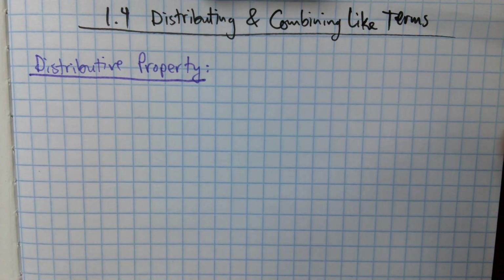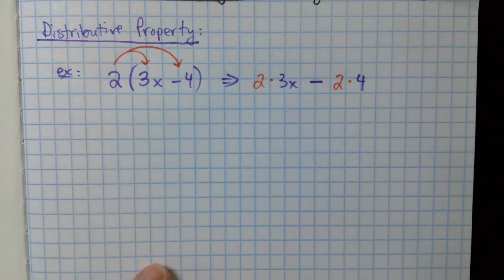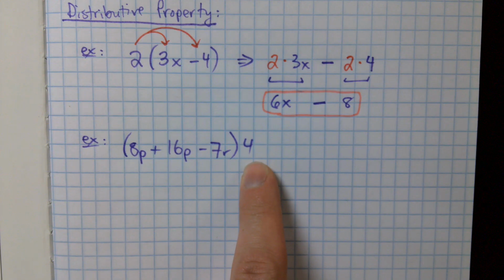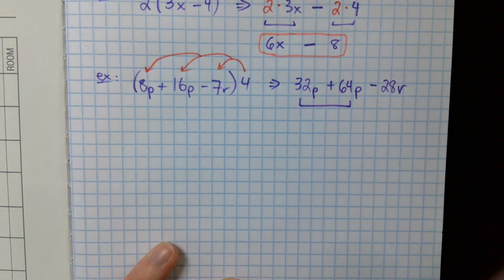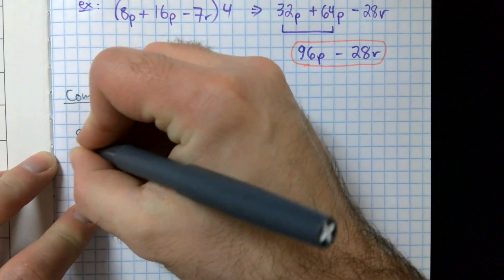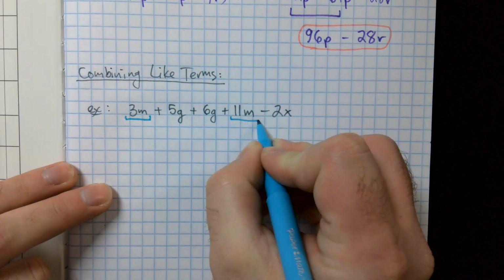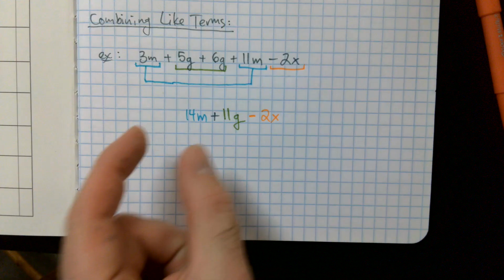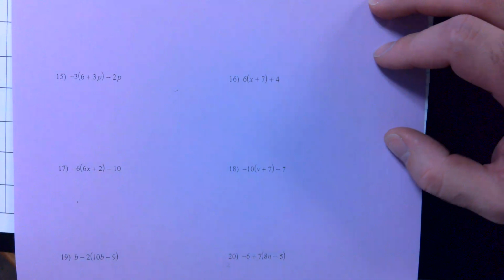1.4 Notes - Distributing & CLT (M1)